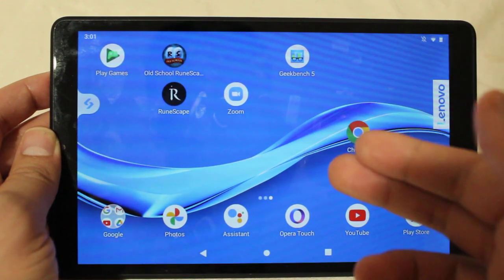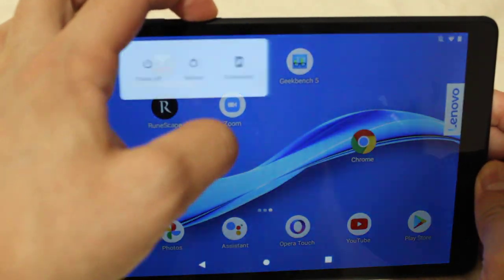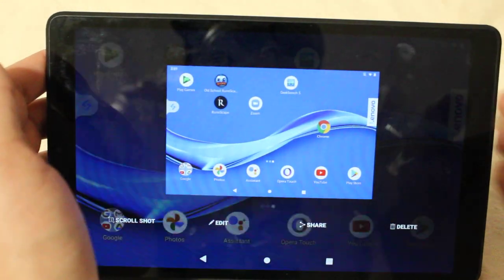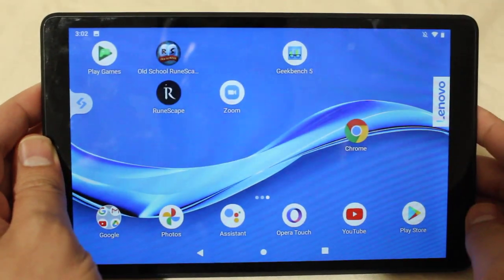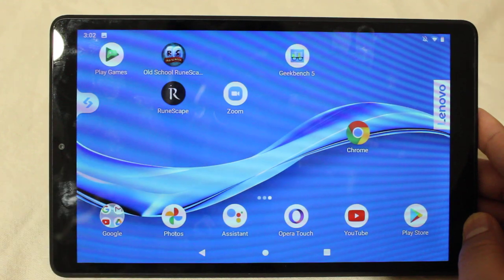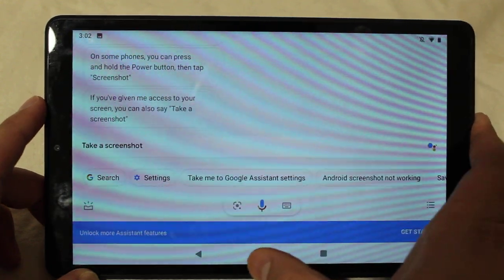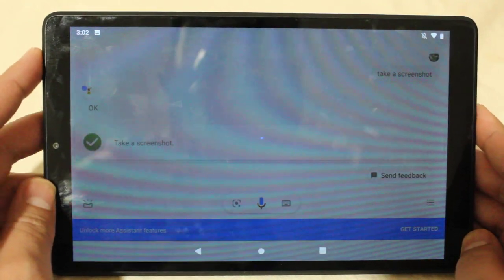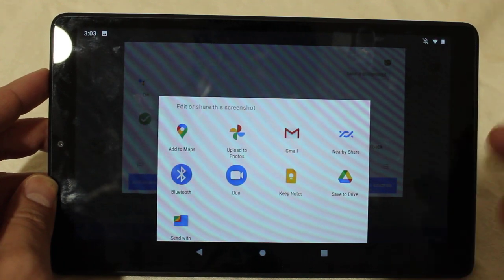How To Take A Screenshot On Almost Any Lenovo & Android 9 Or Android 10 Tablet!